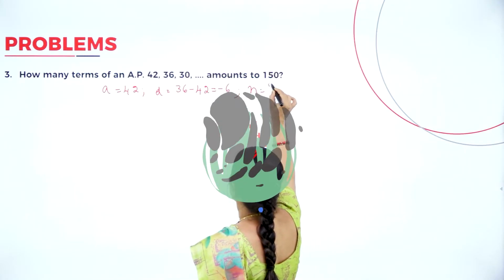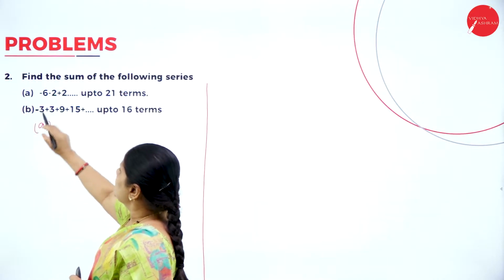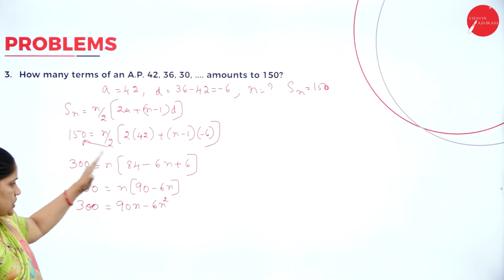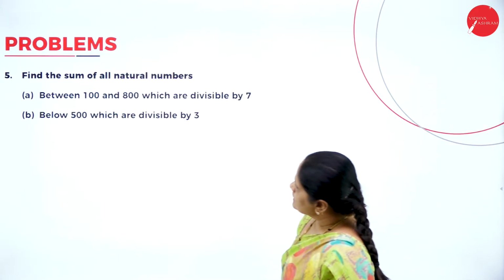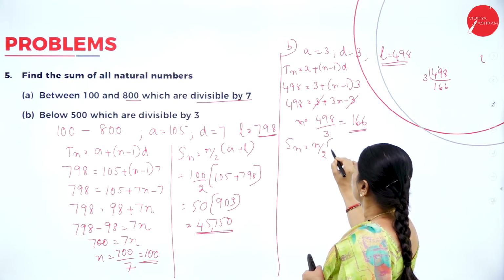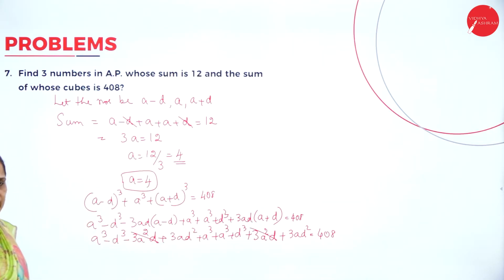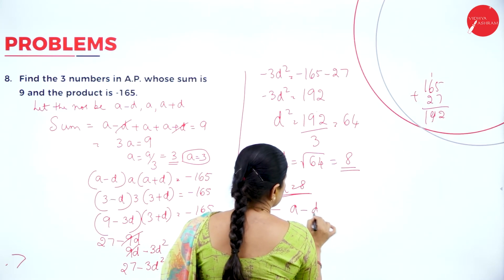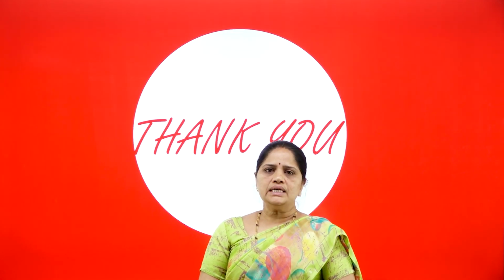DAY 11 | QUANTITATIVE TECHNIQUES | IV SEM | B.B.A | PROGRESSIONS | L2